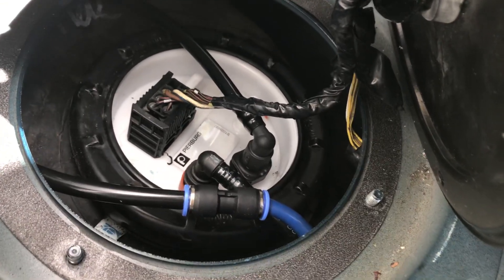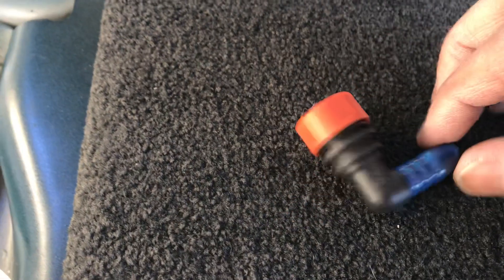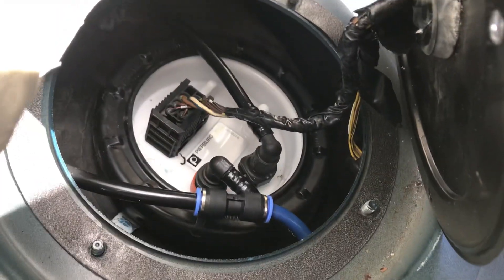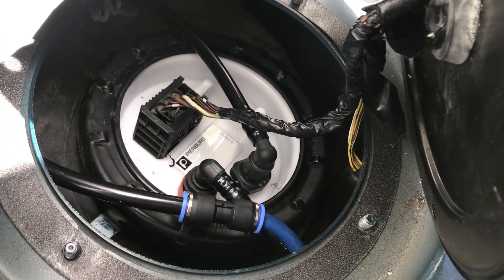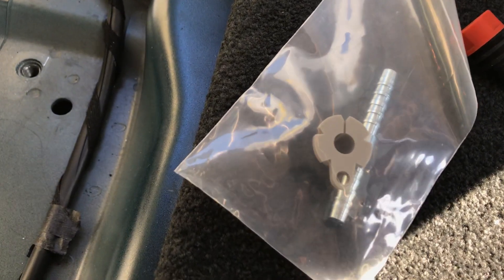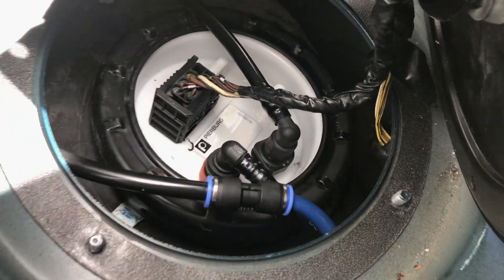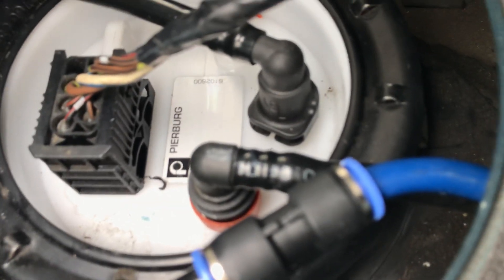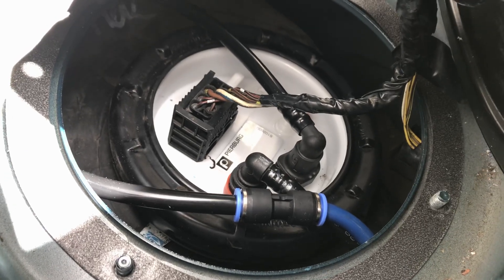2004 Range Rover L322 Fuel Pump Fuel Line Plastic Emergency Repair Dorman 5/16” Quick Connect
If you have an emergency where the factory plastic connectors on either the fuel filter or fuel pump break (on the 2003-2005+ Range Rovers), you can replace the quick connects with Dorman 800-051 Quick Connect. The Range Rover uses 8mm hose, the SAE equivalent of which is 5/16". You can get female-to-female Dorman 5/16" push-in fuel like connectors (with the blue tabs as seen in the video) to do the splice and use the included right-angle 5/16" quick connect (also called a "Bundy" fuel line quick connect fitting) to snap right onto the plastic hose barb on the pump assembly.

I would not recommend using what is the equivalent of a SharkBite fitting on your fuel line as a permanent fix, this was only temporary for us until we could get to a lift. I intend on dropping the tank and building custom nylon hoses to replace all the factory lines and all of the factory fittings.